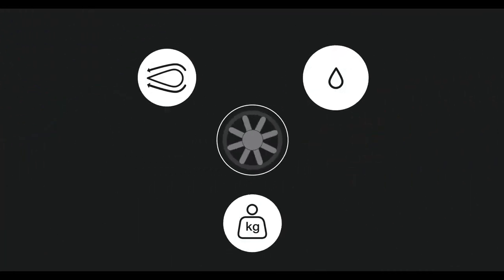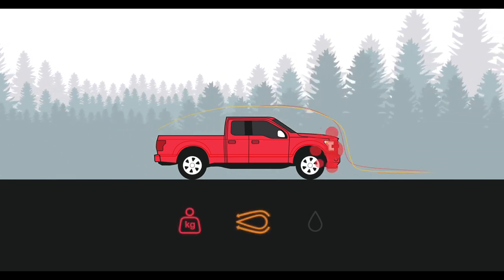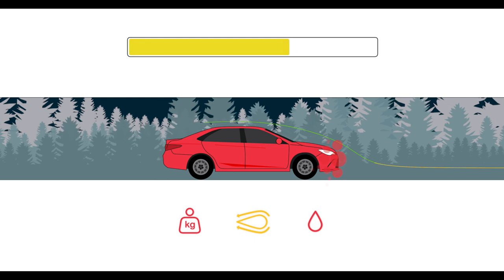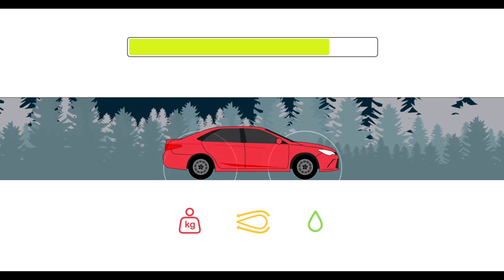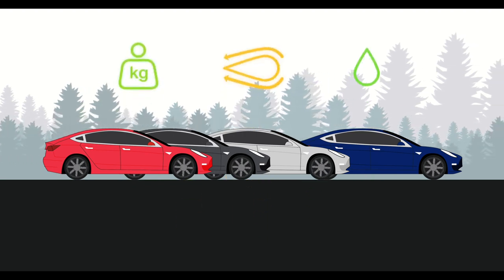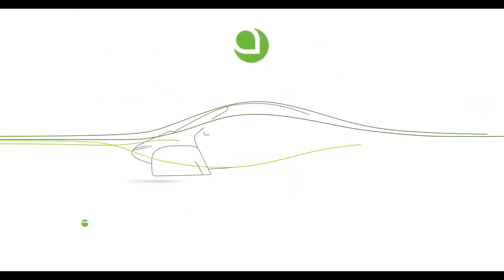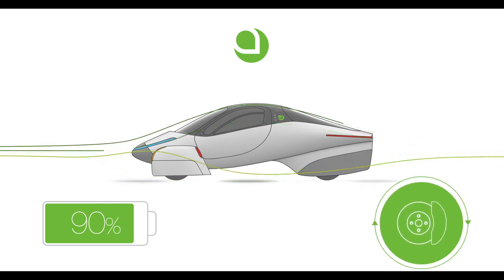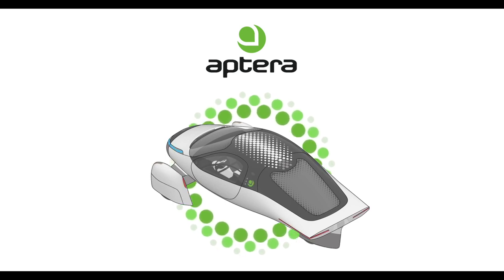2019 Aptera Vehicle Efficiency Explained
Hello David's Farm fans. I am the channel owner and I am an EV enthusiast. The future is electric. Aptera is a very unique vehicle; AWD 0-60 in 4 seconds, over 600 miles of range and hella unique. They aim to have prototype vehicles on the road late this year for test driving.